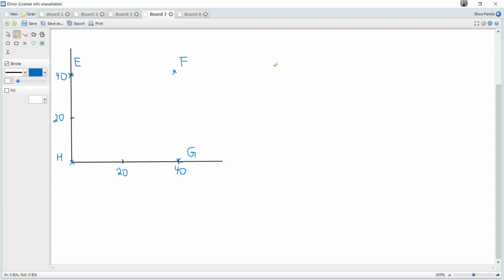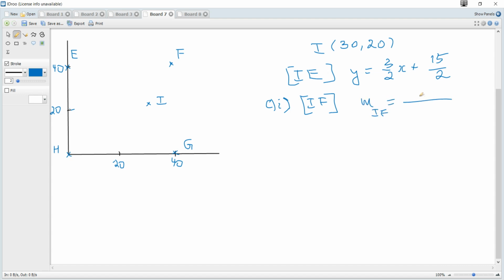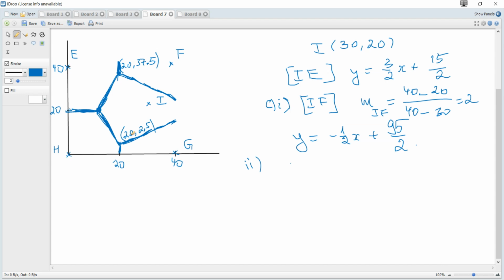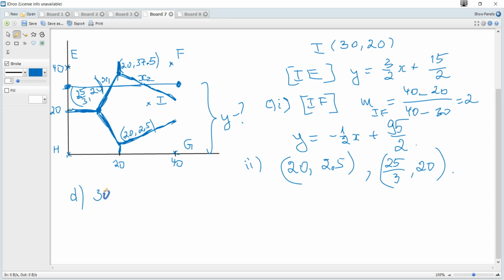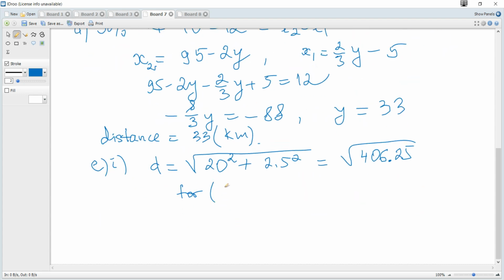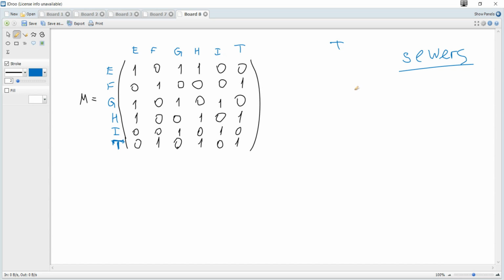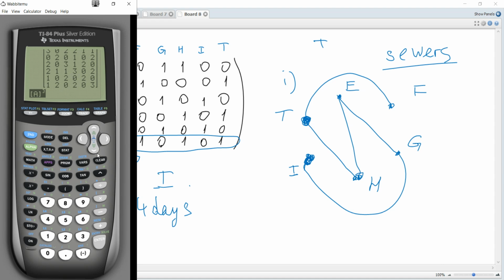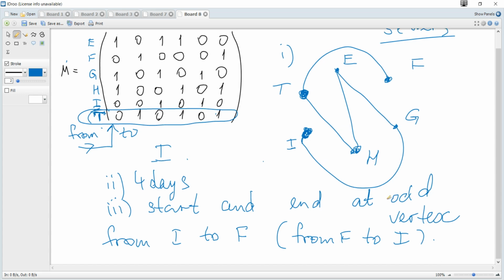IB Maths AI HL May 2022 TZ1 Paper 3 Q2. Voronoi diagram. Transition matrix.